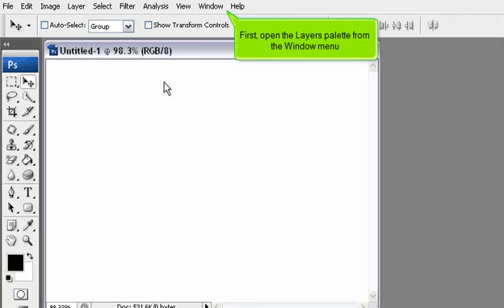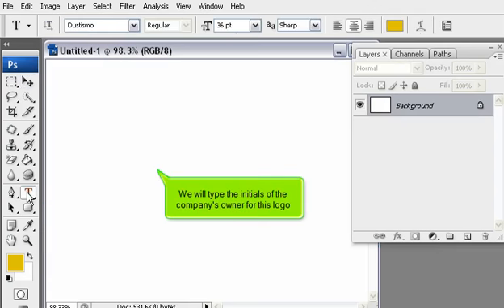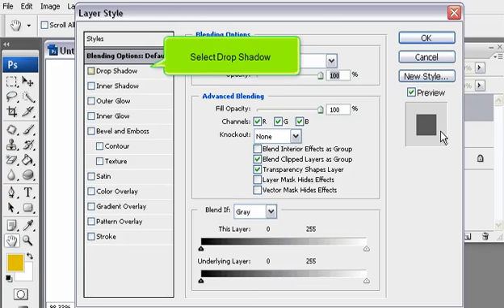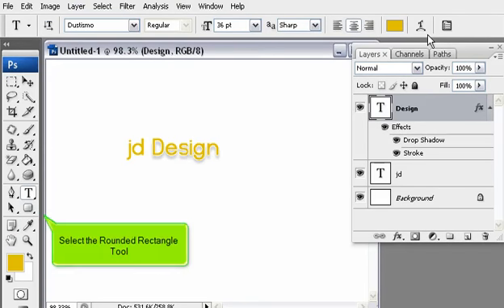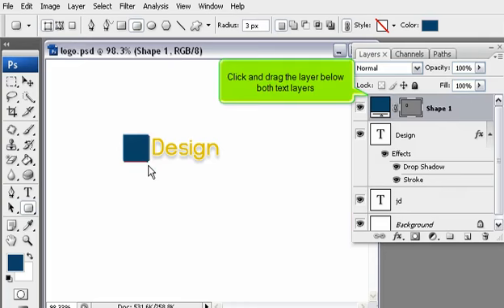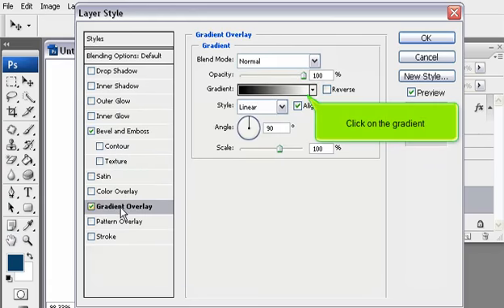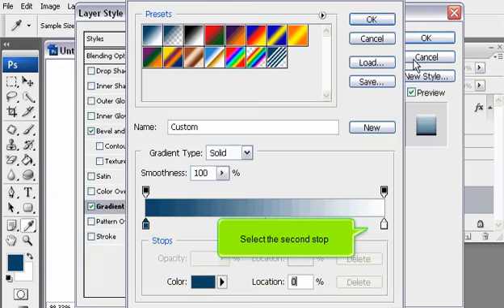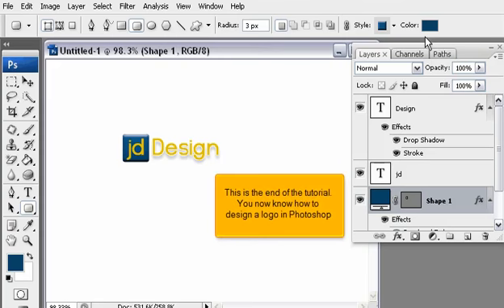How to design a logo for your website in Photoshop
A step by step video on how to easily and successfully design a logo for your website in Photoshop.
AltusHost - European Web Hosting, since 2008.